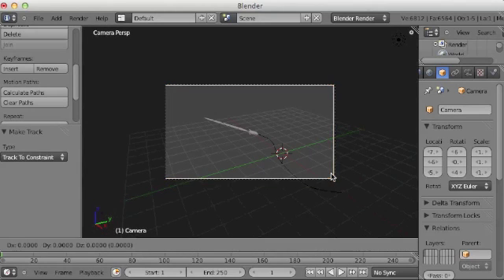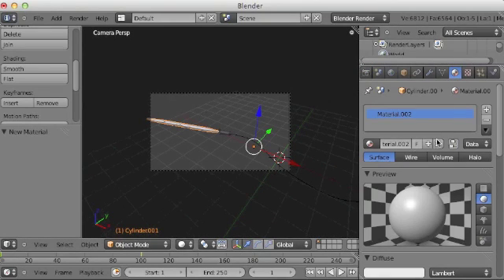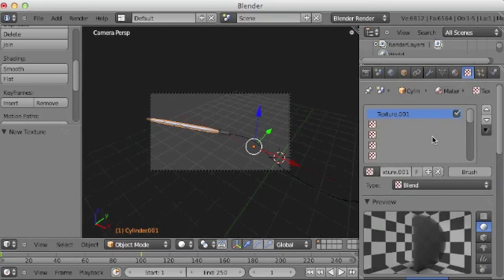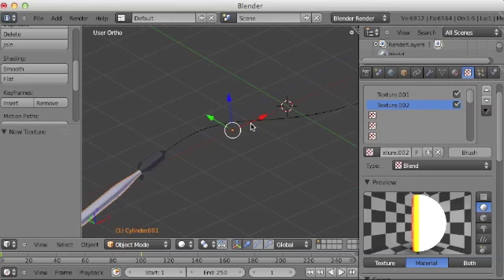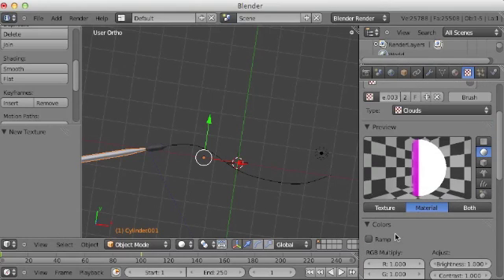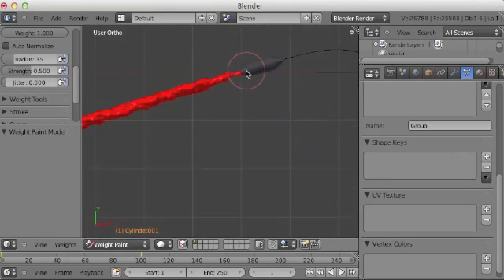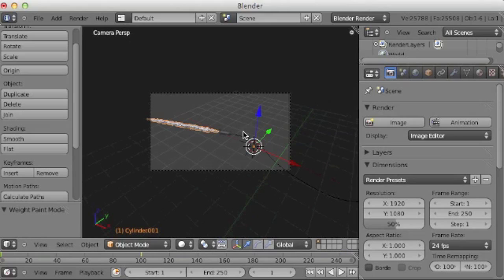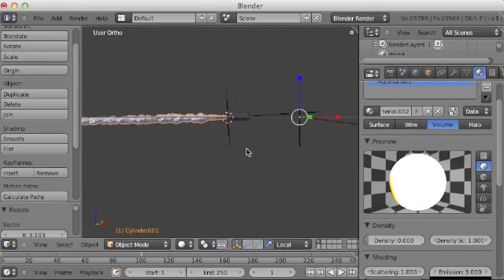Blender Jet Trail Tutorial | Part 2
This is my first Blender video tutorial, in which I show how to create the kind of jet trail left behind by either a ballistic missile or space shuttle and everything in between.